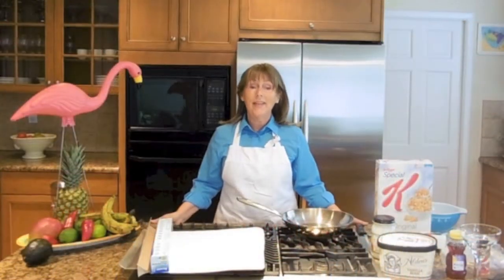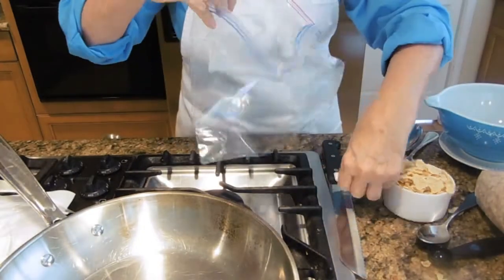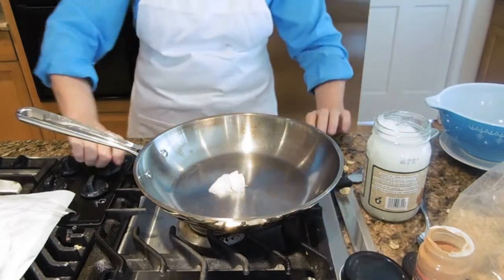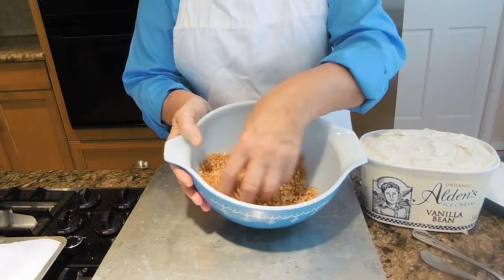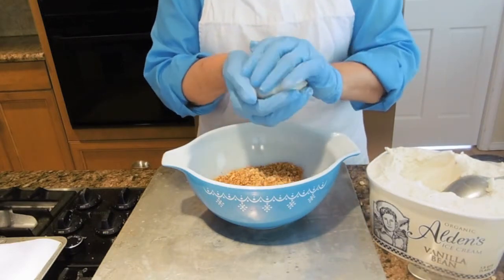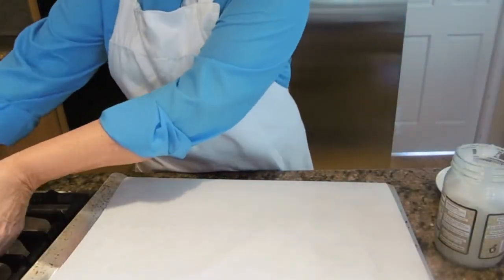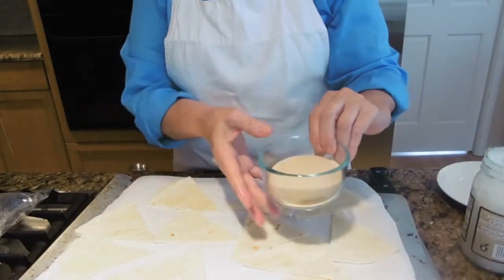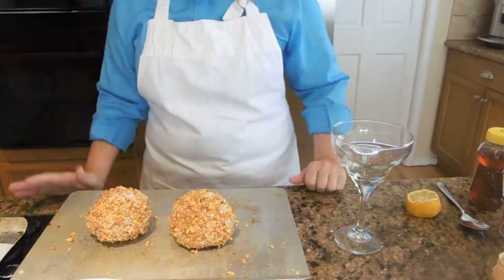No Fried Ice Cream Video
No Fried Ice Cream Video!  Easy To Make & Fun To Eat! Crazy Good Vanilla Ice Cream Balls Covered In A Crunchy Cinnamon Coating. With Cinnamon Chips And Strawberries!